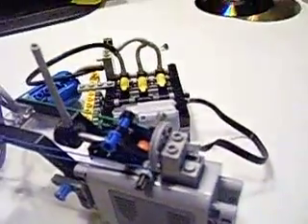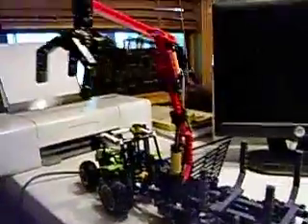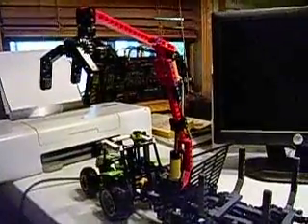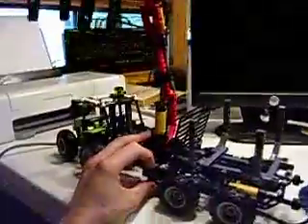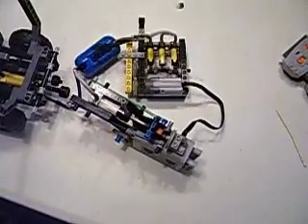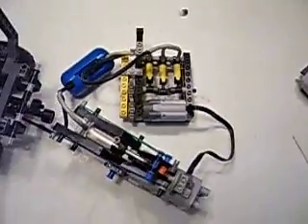Automatic Lego Compressor (No RCX or NXT)